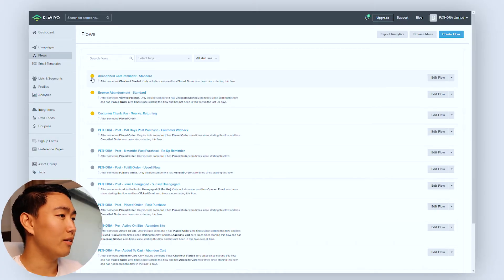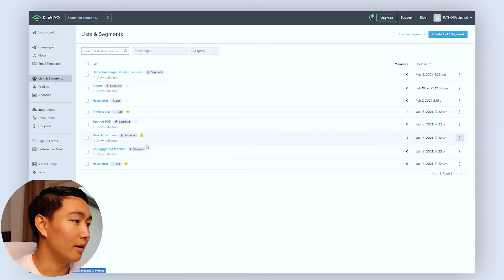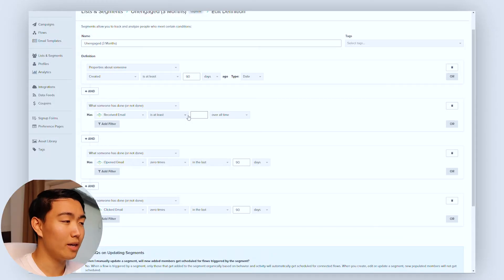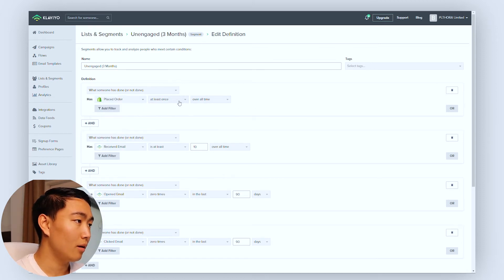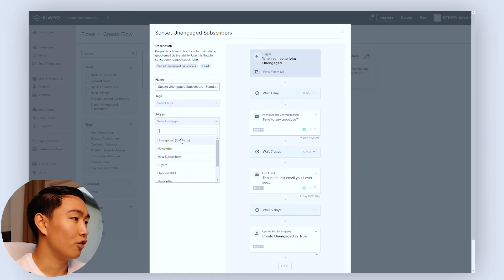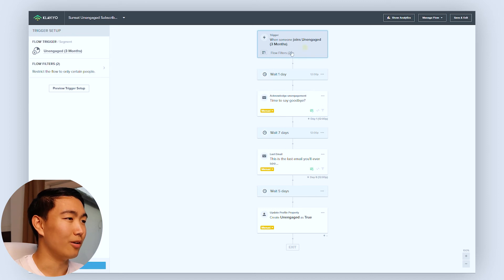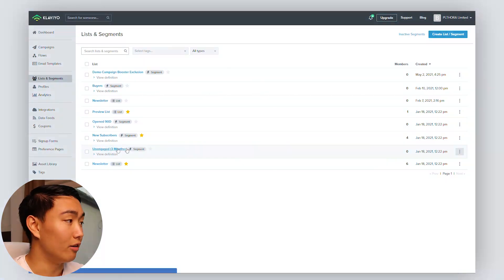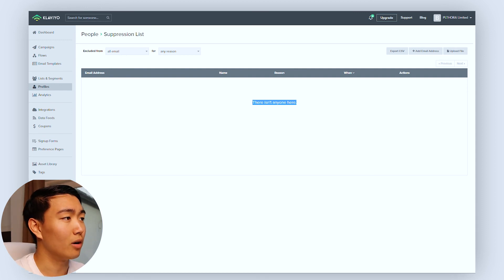How To Clean Your Email List on AUTOPILOT | Klaviyo Tutorial 2021